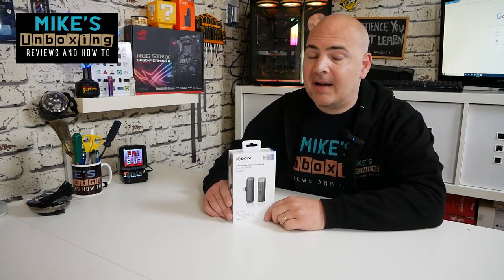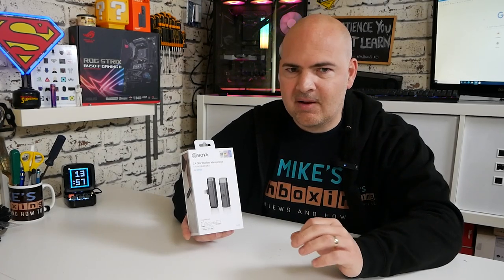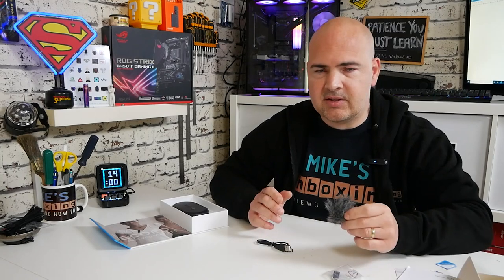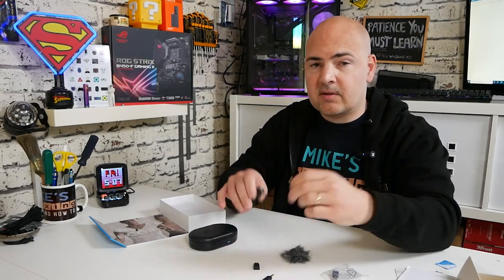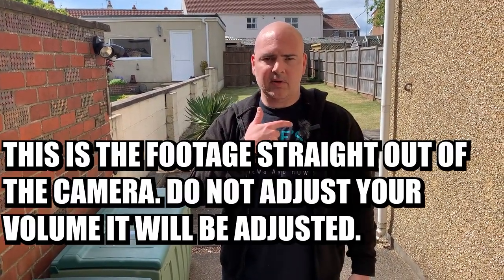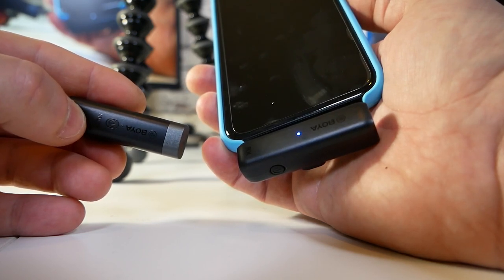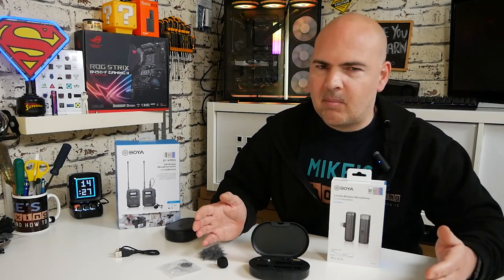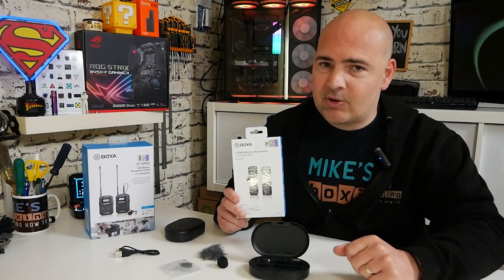Boya BY-WM3D SMALLEST Wireless 2.4Ghz Lav Microphone Kit For IPhone Lightning USB C & 3.5mm Devices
Boya BY WM3 The SMALLEST Wireless Microphone Kit For IPhone Lightning USB C & 3.5mm Devices
Ebay UK
Ebay US
Ebay CA
Ebay AUS

This is from what I can tell the smallest wireless lav mic kit for use with DSLR, Mobile or camcorders that there is!
The transmitter and receiver are only a fraction larger than a AA battery and the whole kit comes in a very nice hard case that also doubles up as a charging station for the mic and receiver giving you that always ready kit whilst out and about.

There is a small downside to this portability and that is the tech inside has to be very small and the gain on the mic is a little low, and the bluetooth transmission does appear to have a slight lag.
This can be easily fixed in post production but for certain live broadcasts this could be more challenging.

Where this set really shines is for those that are active when filming their content, either climbing or exercising, jogging etc this lightweight lav mic will be a massive improvement over the phone or cameras built in mic and will get you up close and personal without actually having to be.

Not a perfect kit, but for those with the specific needs it really could be a game changer.